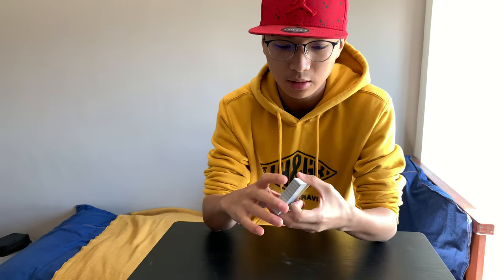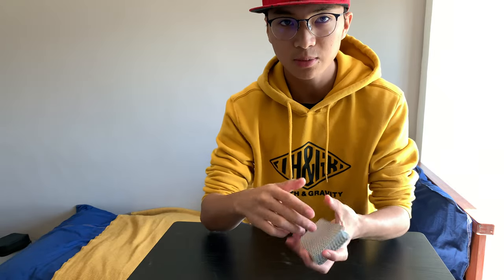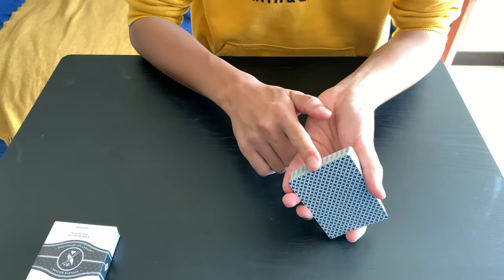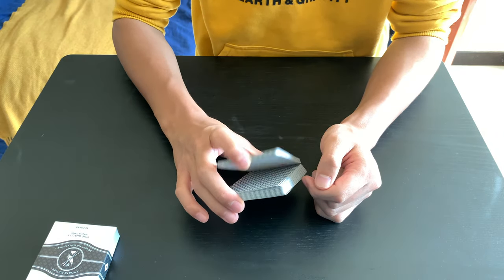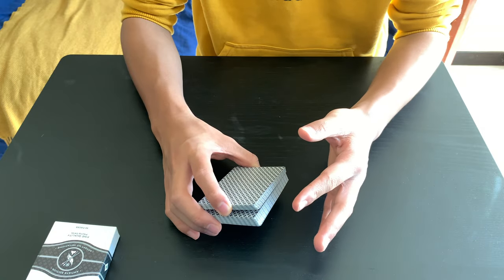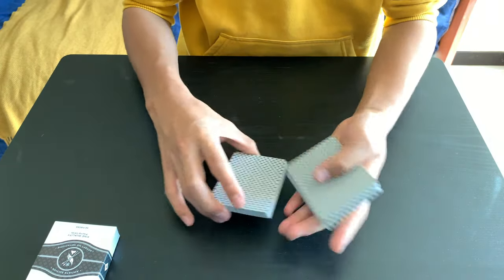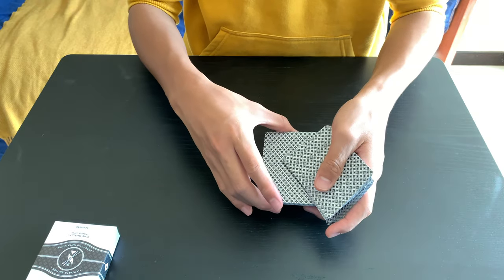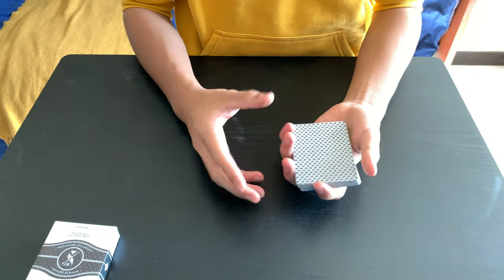Swing Cut Tutorial |Cardistry Basics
I'm sorry about the audio glitches, my ac unit kept blowing on the mic 😅Otherwise, hope this video was helpful. This is a great packet cut and definitely a must learn if you're getting into cardistry or magic.